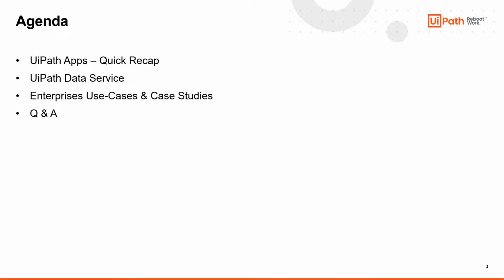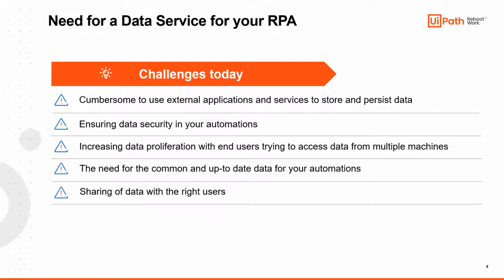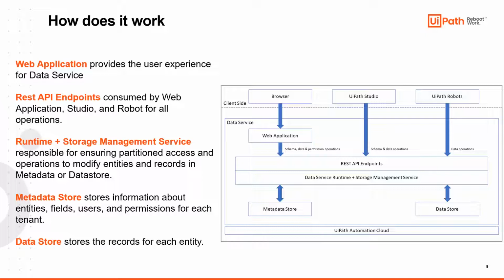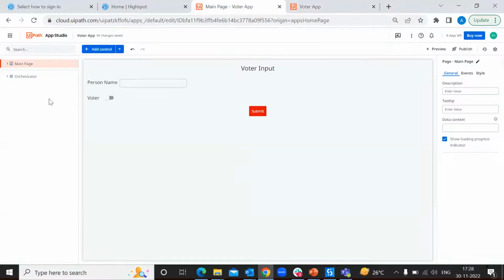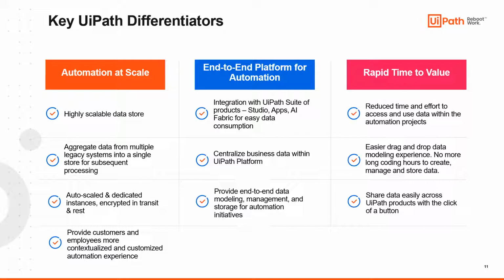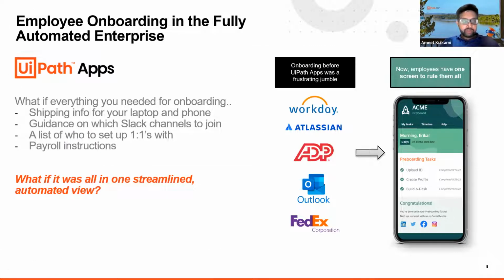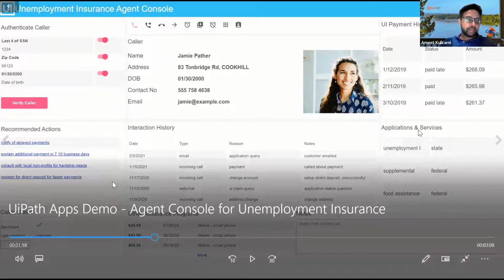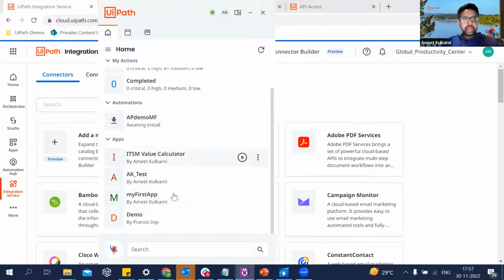Let’s Explore the Enterprise Use Case of UiPath Apps & Data Service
In this session, we will talk and show

-Apps Quick Summary

-Why Do we need Data Service

-How to create a Data Service .. ( Schema, Table..)

-How to Integrate an App with Data Service

-Hosting Models

-Best practices